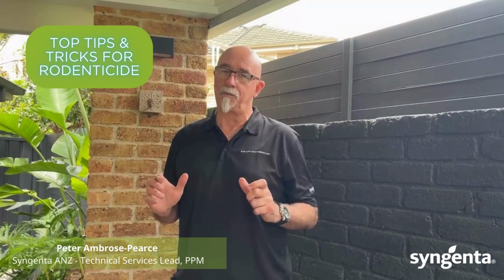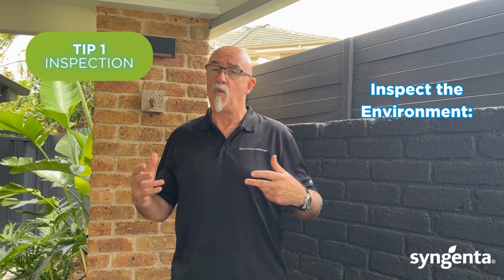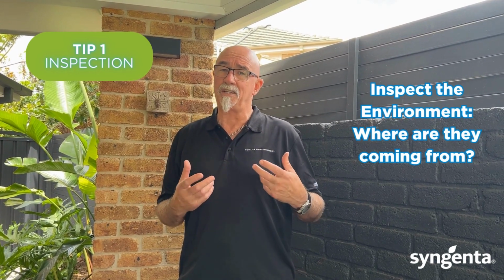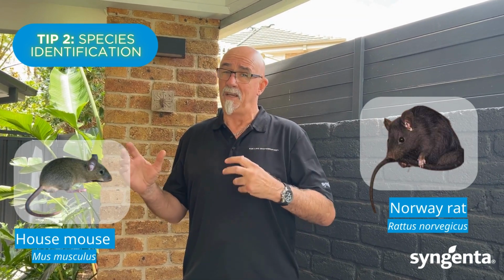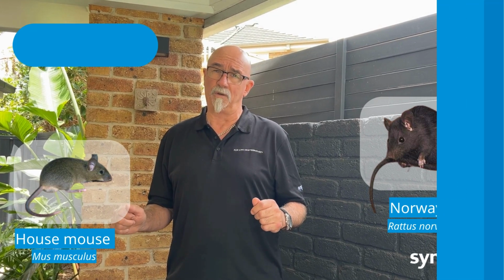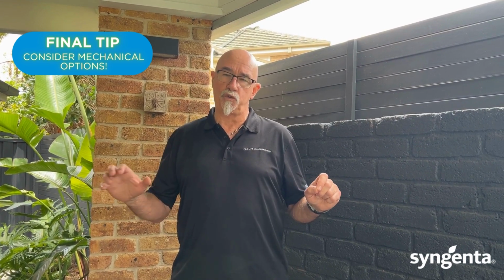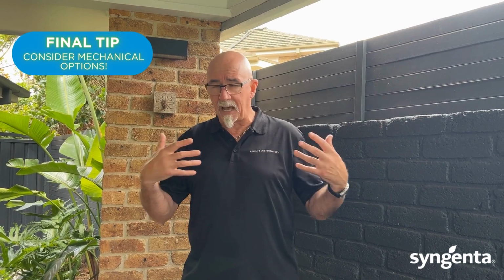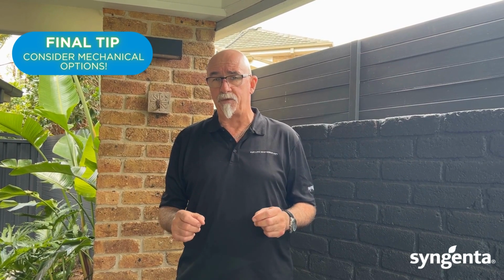Rodents Control - Top Tips & Tricks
Watch as Peter Ambrose-Pearce, our esteemed Technical Services Lead at Syngenta PPM ANZ, shares the top Tips and Tricks for effective Rodenticide use. Tune in to learn everything about inspection, species identification, various bait types, and much more.

At Syngenta, we’re committed to helping professional pest controllers build their business reputations, so look out for more videos and posts where we’ll be sharing lots of tips, information on best industry practice and how to make your business the best it can be.

®Registered trademark of Syngenta Group Company. ™Trademark of a Syngenta Group Company. All products written in uppercase are registered trademarks of a Syngenta Group Company.